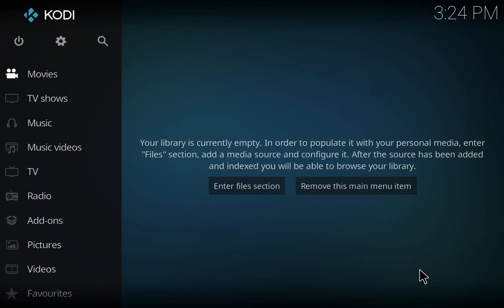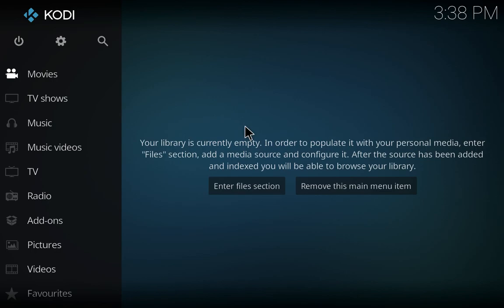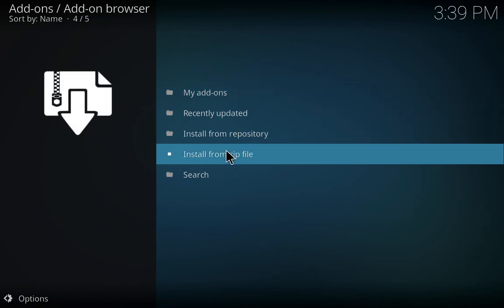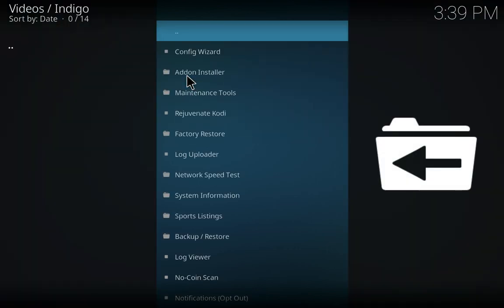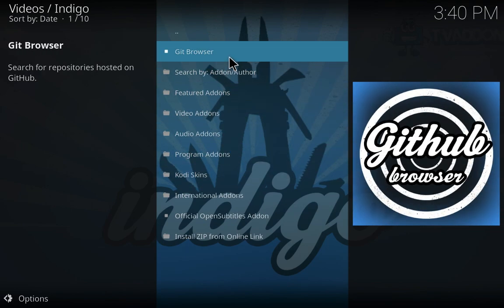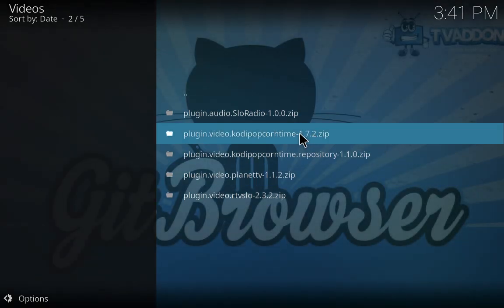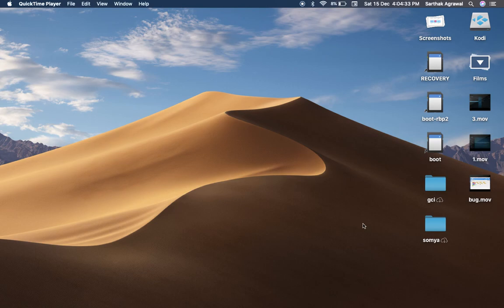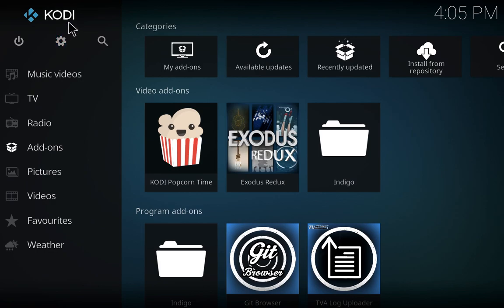Kodi Movie Add-on #1: How to download Kodi Popcorn time on Kodi December 2018